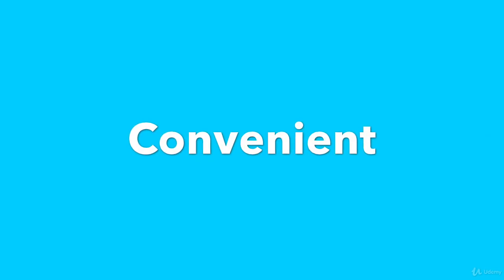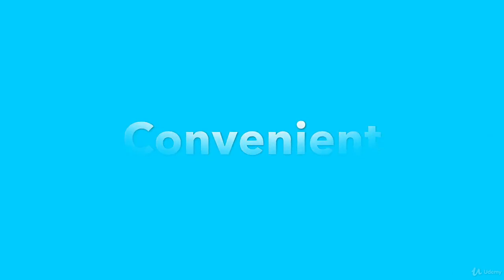ELFC14 D8Hometown 46 Vocabulary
Timecodes HOMETOWN
0:00 Intro
0:20 Rural
0:43 Urban
1:05 Fresh air
1:35 Scenery (scenic)
2:13 Pollution
2:51 Convenient
3:22 Public transport
3:48 Choices
4:08 Review